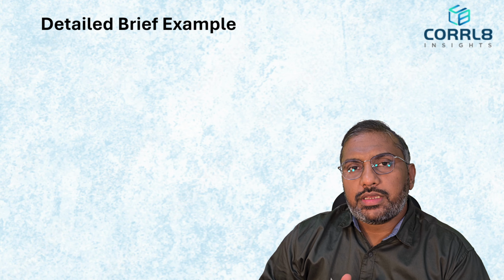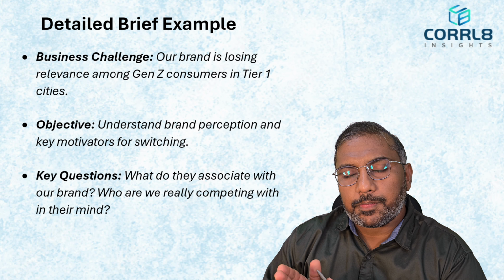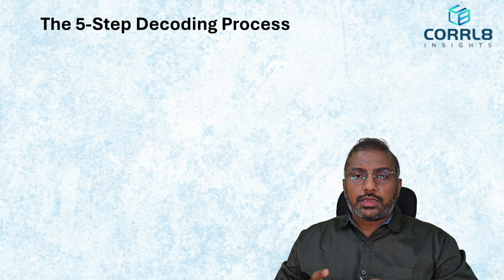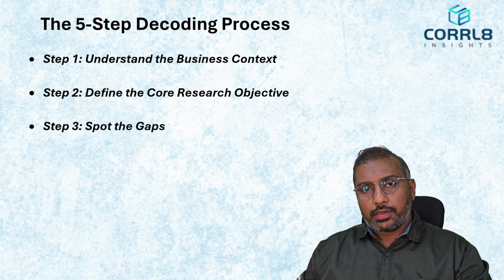Decoding Client Brief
It all begins with a brief. But behind that brief lies a set of decisions, questions, and context that shape the entire research journey.

In this episode, we take you inside the process of decoding a brief — identifying what’s said, what’s not, and how to turn it into a strong research plan.